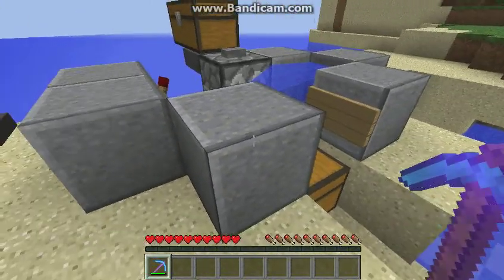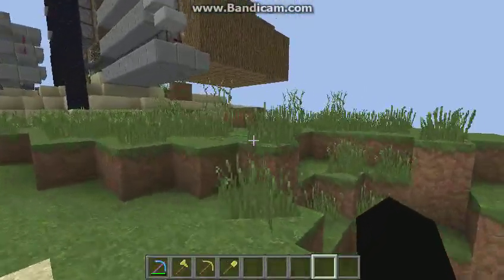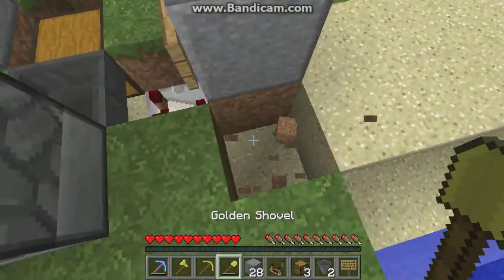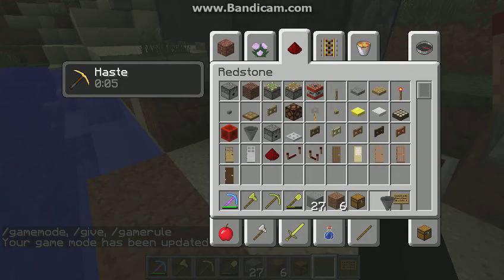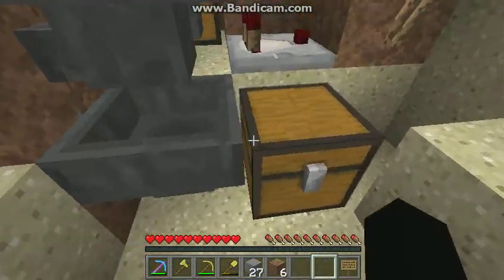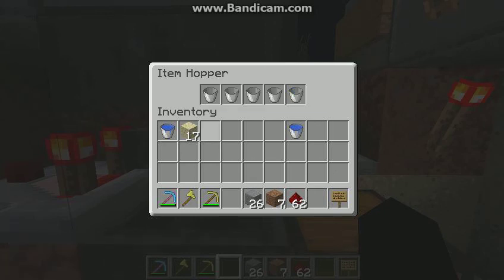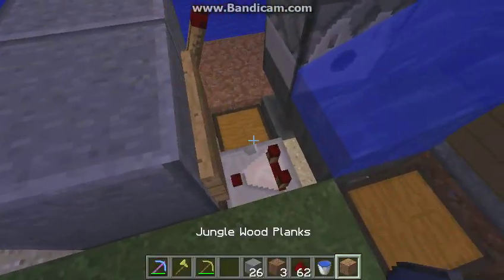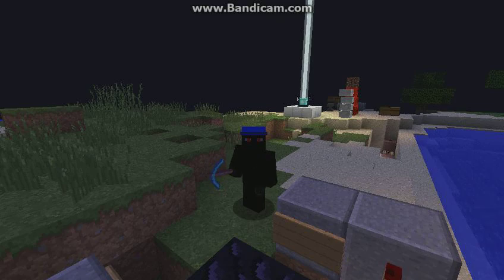AFK Obsidian farm tutorial for 1.8 and 1.9